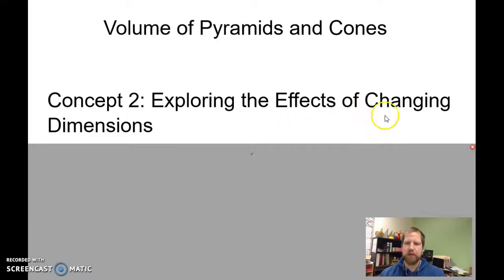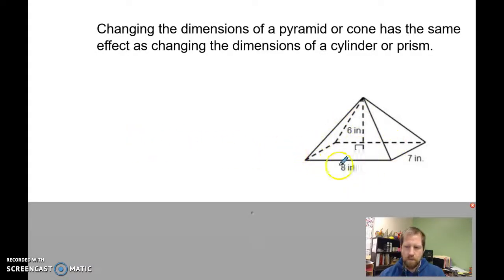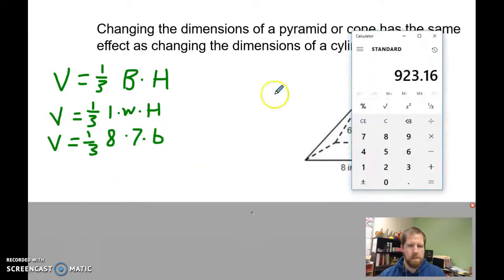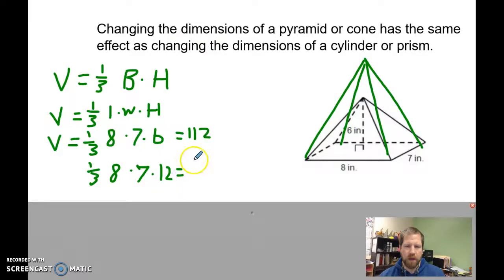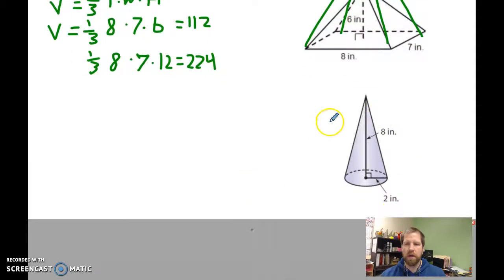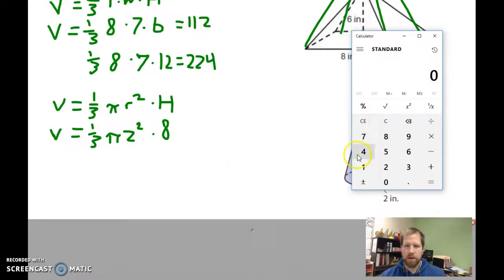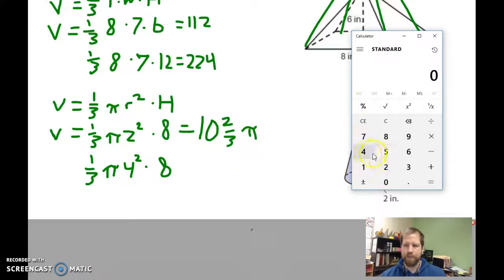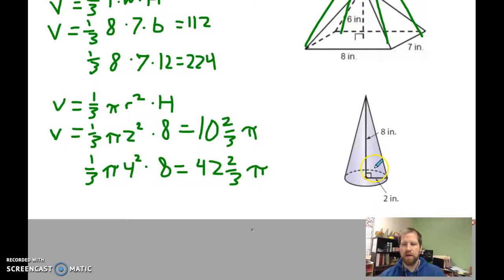8th Grade 6-3-2